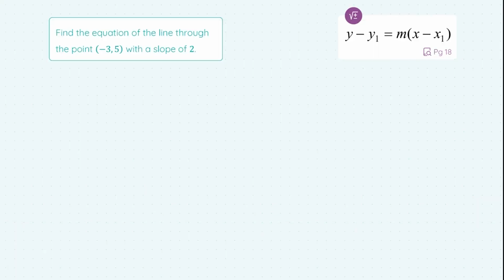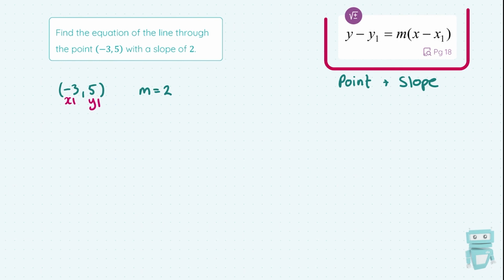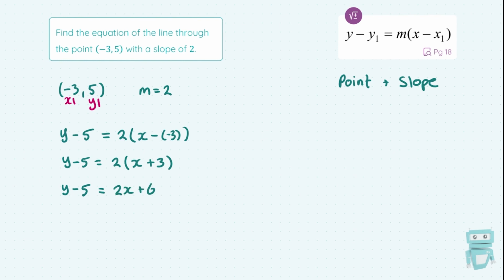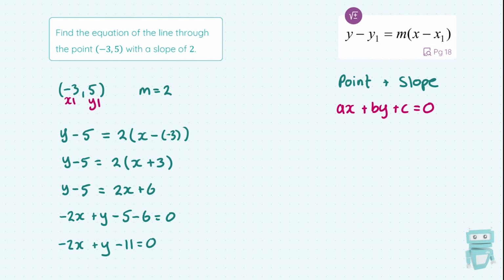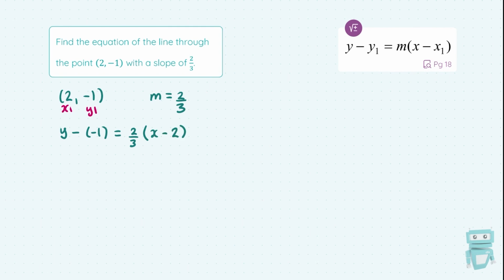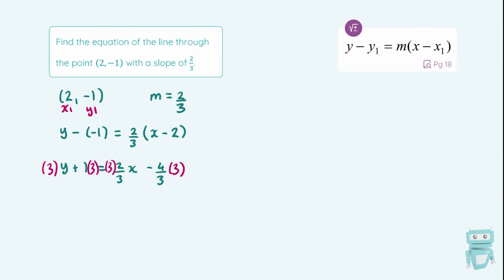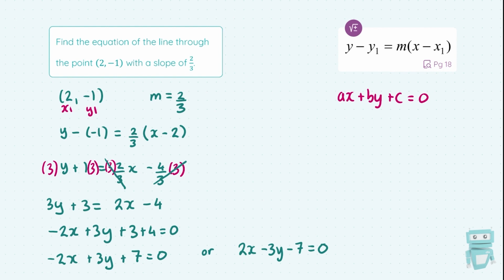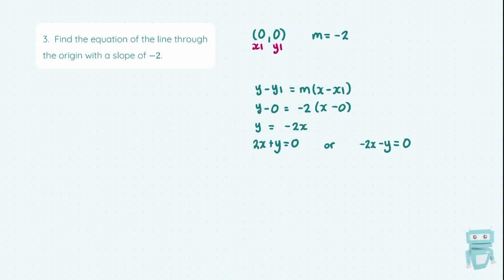Equation of a Line given a Point & Slope, Co-Ordinate Geometry - Junior Cert Maths | Studyclix Boost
Improve your Junior Cert Maths grades by watching expert teacher Stephen Begley break down Finding the Equation of a Line Given a Point & Slope.

This video is a sample of Studyclix Boost. Our new rapid revision tool which breaks down the whole Junior Cert Maths course into Maths and questions to test your knowledge

Check out our full playlist of samples (with new samples coming each week)

You can find loads more help with Math and all other subjects (like flashcards, quizzes, notes, past and mock exam questions arranged by topic, and examiner-graded past paper answers, and much, much more) on the Studyclix website: